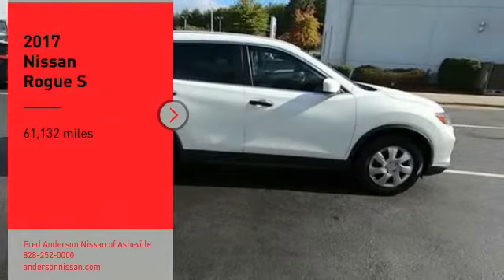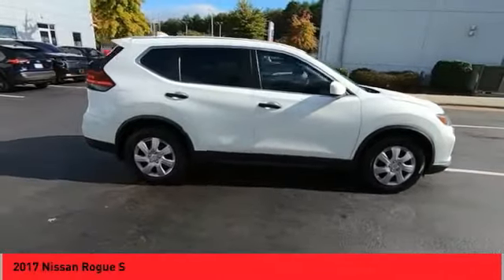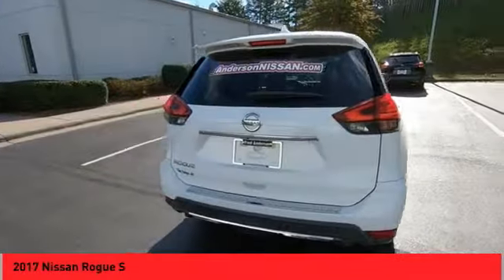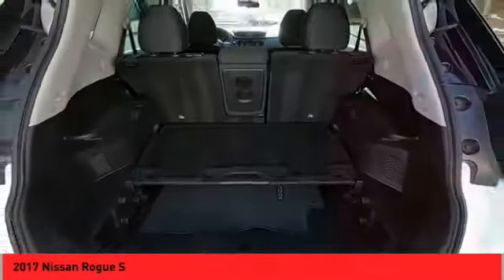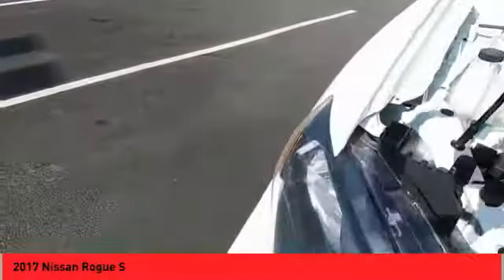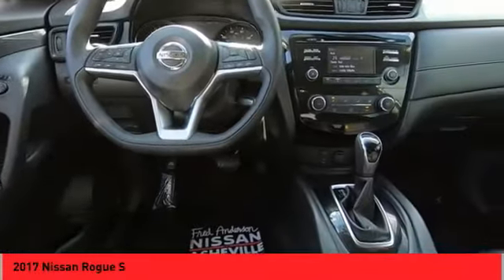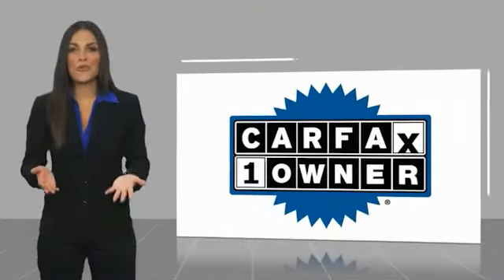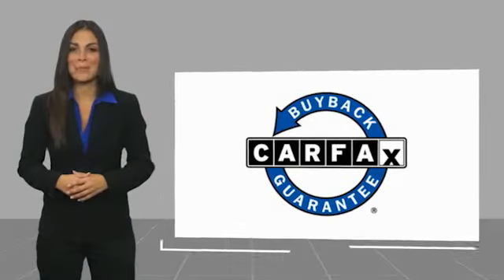2017 Nissan Rogue Asheville NC MC818031A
2017 Nissan Rogue S

Recent Arrival! CARFAX One-Owner. Clean CARFAX. 2017 Nissan Rogue S Glacier White **Available at Fred Anderson Nissan of Asheville. Call us today at **, * FREE OIL CHANGES!, LOCALLY OWNED AND SERVICED!, FULLY SERVICED!, TWO KEYS!, Bluetooth, Keyless Entry, Back Up Camera.FWD CVT with Xtronic 2.5L I4 DOHC 16V 26/33 City/Highway MPG Odometer is 7126 miles below market average!Awards: * 2017 KBB.com 10 Best SUVs Under $25,000Qualifying Non-Certified Used Nissans bought here and serviced at a FAMILY STORE receive our FULL ANDERSON FAMILY PLAN at NO COST to YOU! Our full family plan includes: 3-Day Vehicle Exchange*Lifetime Oil Changes*Lifetime Service Loaners (with $300+ Service)*Lifetime Car Washes(with Service)*MUCH MORE! (Value exceeds $1,000 in first years of ownership) Call us at , go or visit us at Fred Anderson Nissan of Asheville - 629 Brevard Rd Asheville, NC 28806 to learn more! Our # 1 goal is to help you find the vehicle you love at a price you can afford wrapped in a deal you don't want to walk away from. All prices exclude tax, tag, license, title, and registration for your state; NC inspection (up to $30 on used vehicles), dealer-installed tint ($299), and admin ($649) fees. All vehicle internet pricing is subject to change and requires standard financing through NMAC. From time to time in the transfer of data on the internet there are errors, the dealer is not responsible for errors in advertised price. See dealer for complete details.Welcome to Fred Anderson Nissan of Asheville - We're so happy you're here! Whether you stopped by because you are looking for a reliable, honest Nissan dealership in NC, or you're just browsing for your next dream car, we are ready and willing to do whatever we can to help make your experience a truly exceptional one. We typically stock over 300 new and 100 used vehicles DAILY and work with over several different banks to help ensure you get your best deal! (Production and